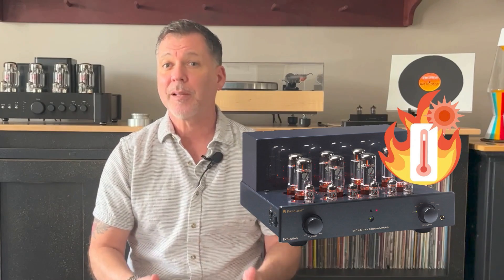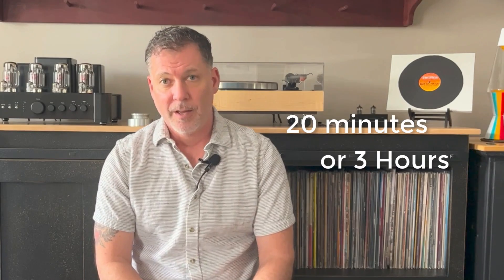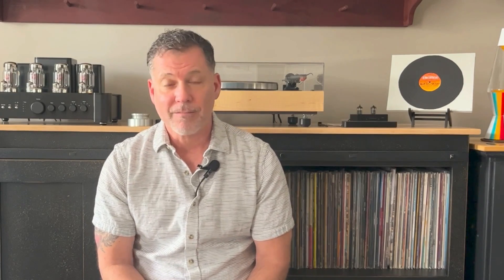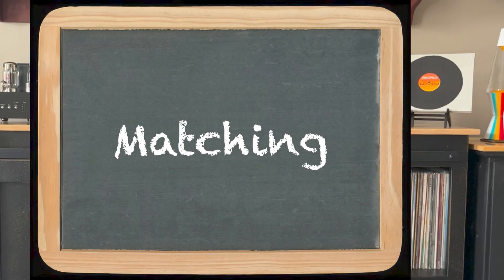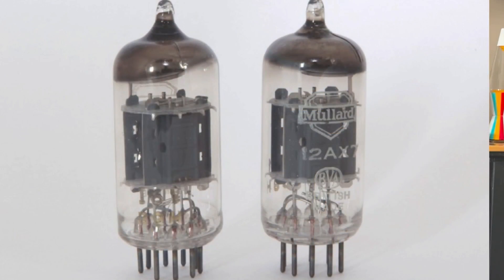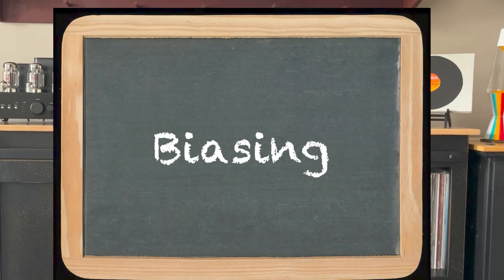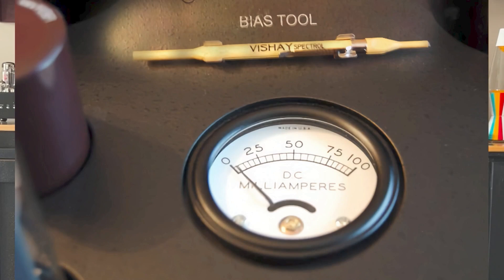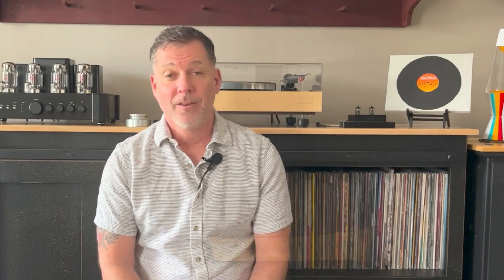What is Matching & Biasing Tubes?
When you first dive into the world of tube power amps, you might feel a little intimidated.  With a solid state amp all you have to do is hook the components up and let it do its job.  It’s set it and forget it.  With tube amps there’s a little extra that comes with it.  You’ll also come up against terms that will be unfamiliar.  Today we’re going to discuss two of them to remove the mystery.